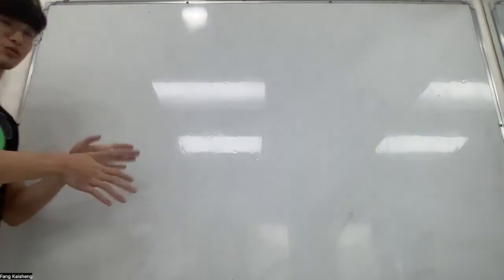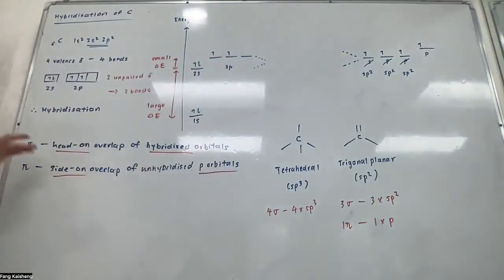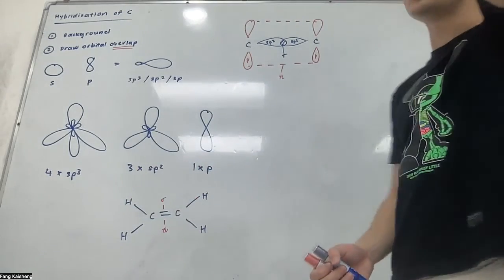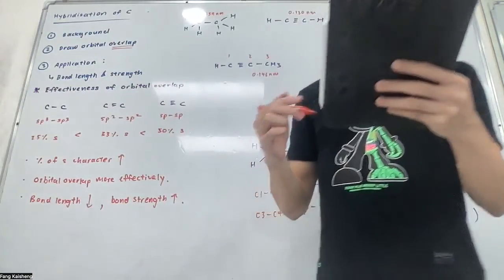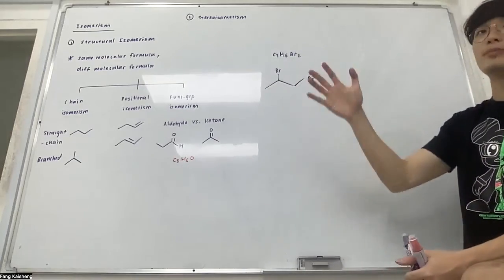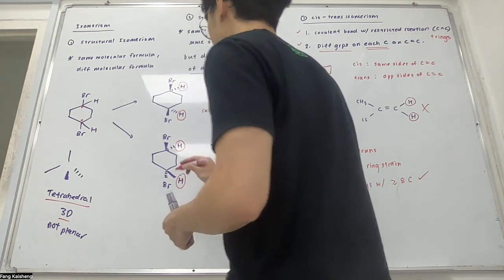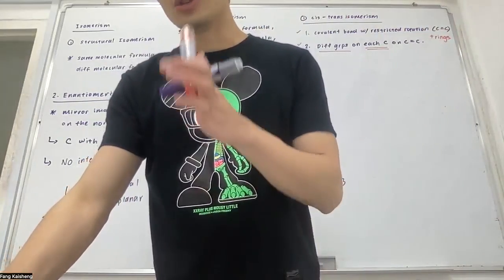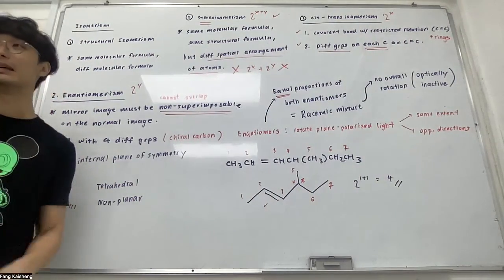17 Nov Thurs - Hybridisation & Isomerism